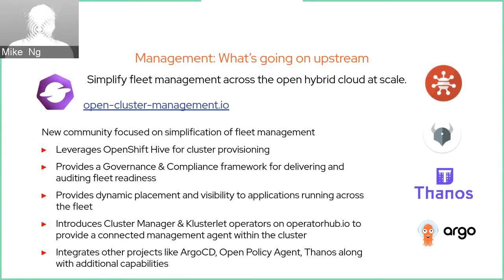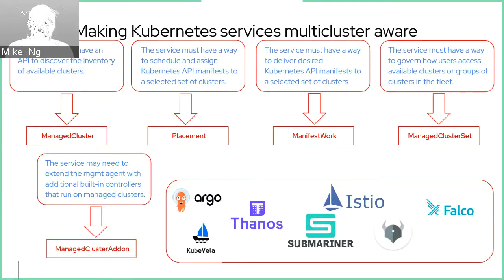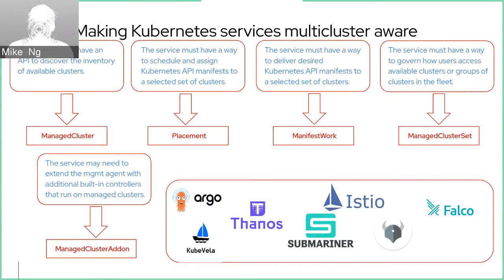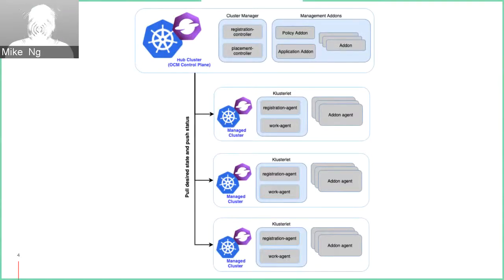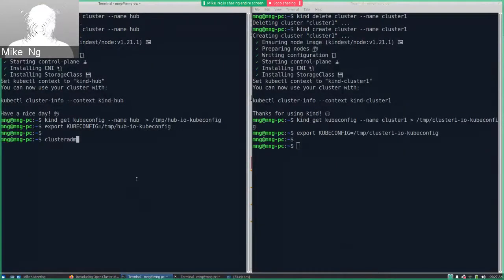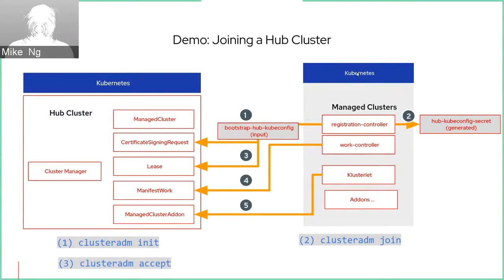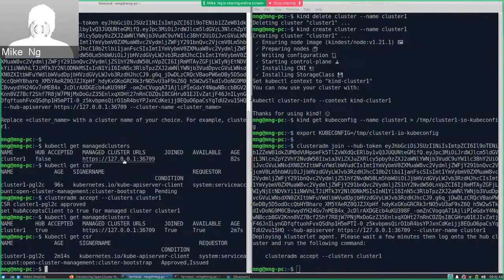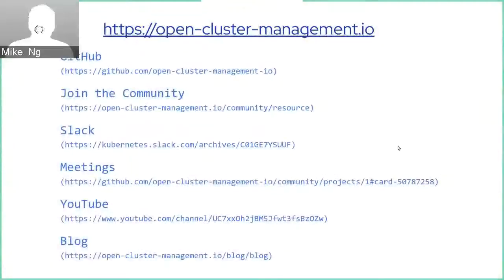Introducing Open Cluster Management - DevConf.US 2021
Introducing Open Cluster Management - DevConf.US 2021 presentation.